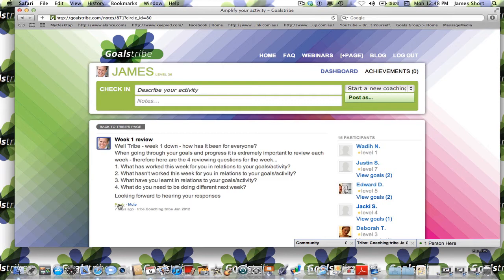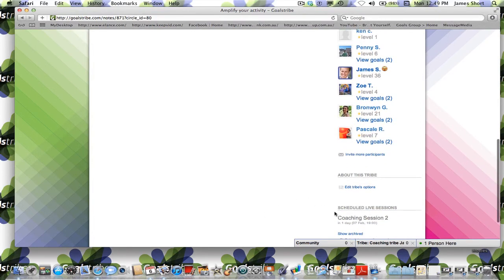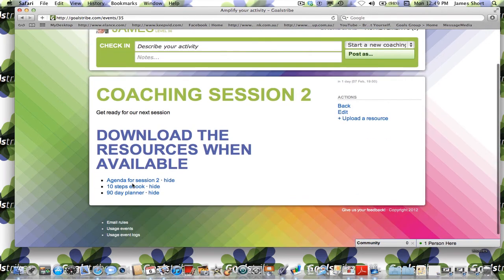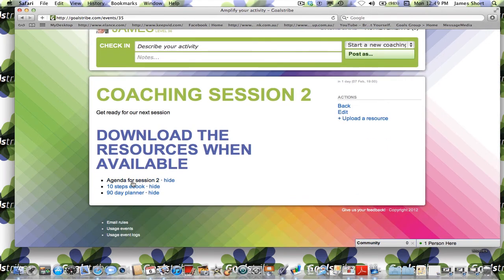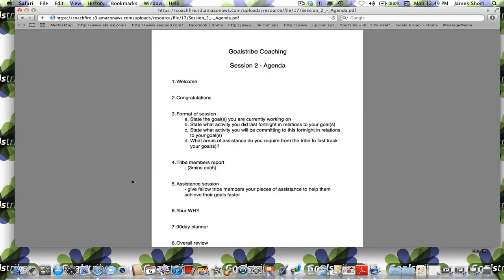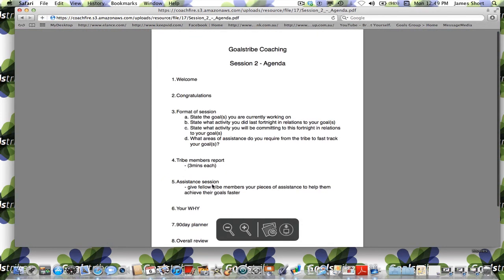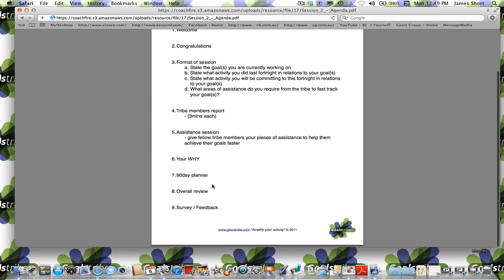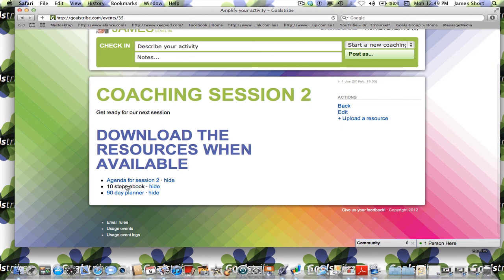Review and Resources for live session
Here is a video to show you how to review your first week via the posts. Plus how to access the resources required for the live coaching sessions